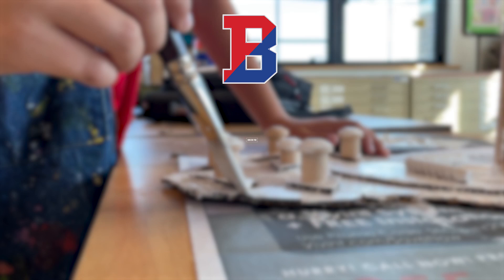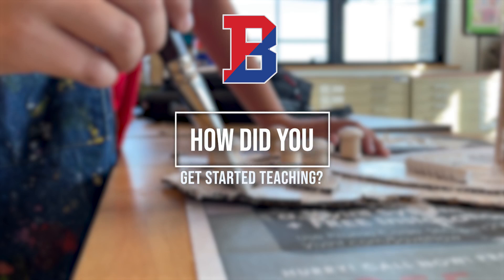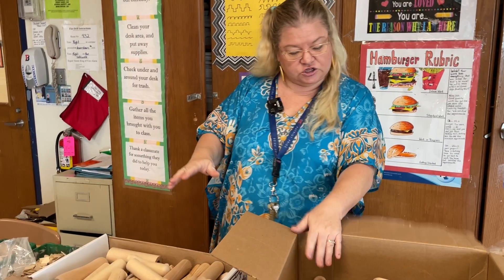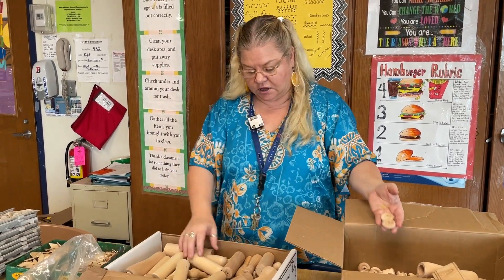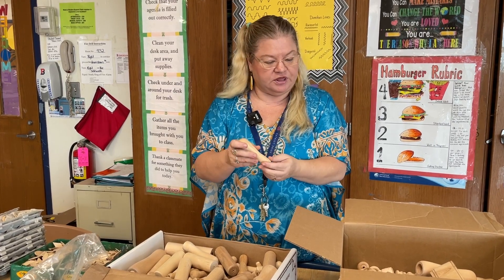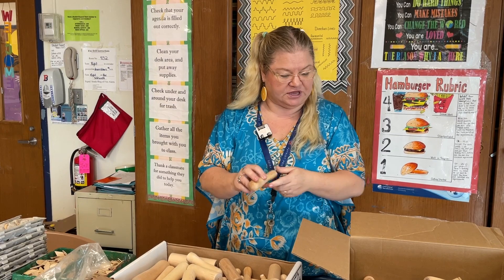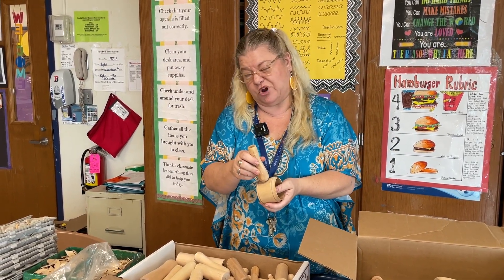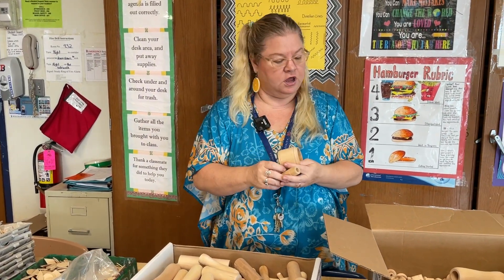Teacher Profile: Carrie Fetterman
“I love to see success, to see a kid succeed in something that they didn’t know that they could do before.” Carrie Fetterman has been teaching for 25 plus years and has a lot of great memories. Watch here on why Carrie became a teacher on Showcase Arts TV.